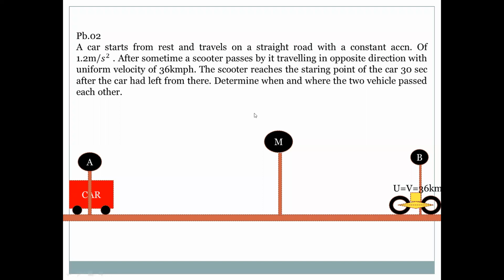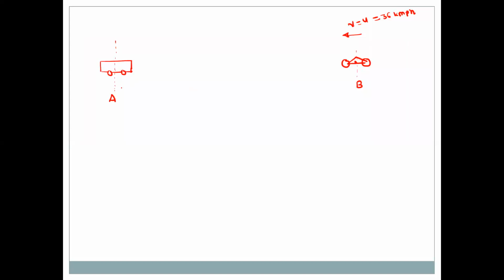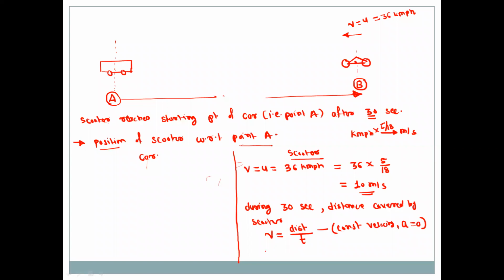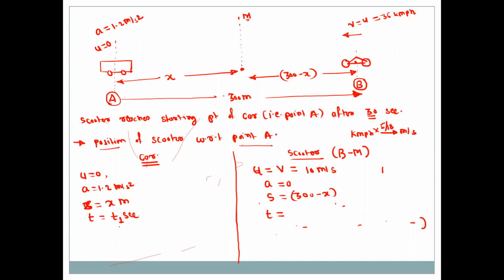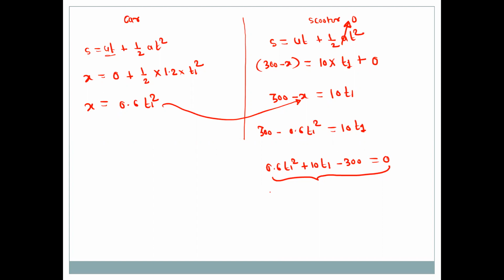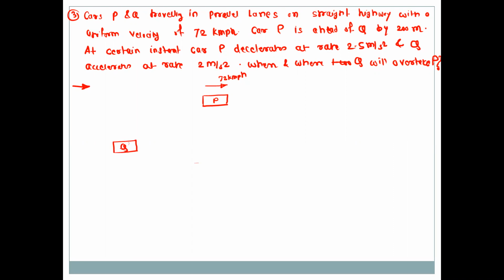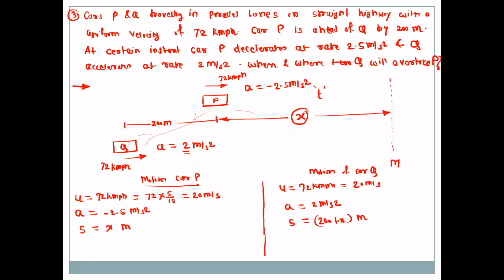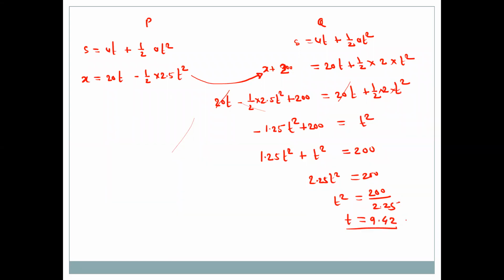ENGG MECHANICS LECTR 37 PART 01